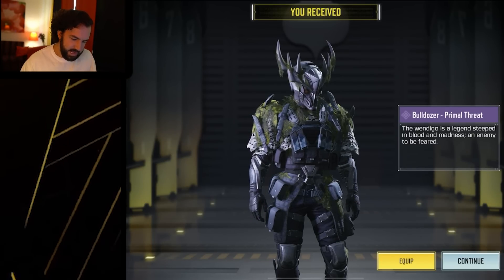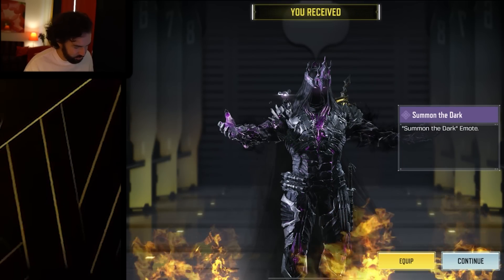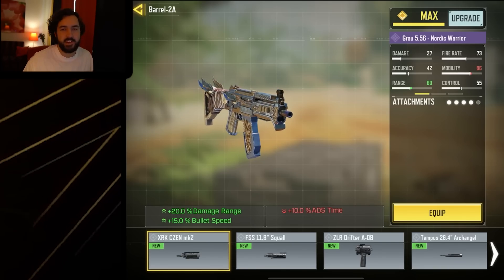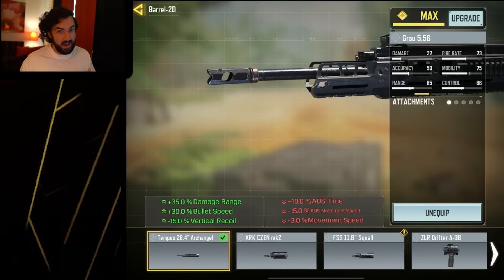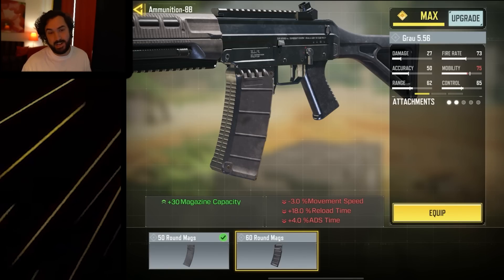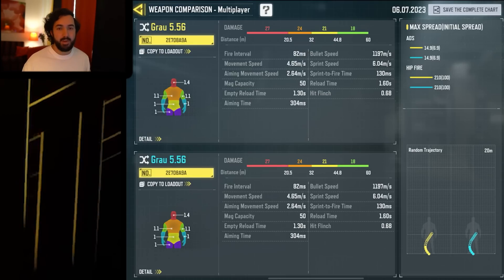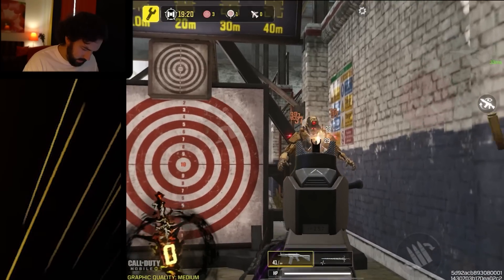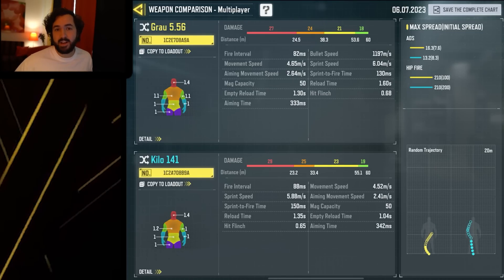5 Things you NEED to know before using the Grau in CODM